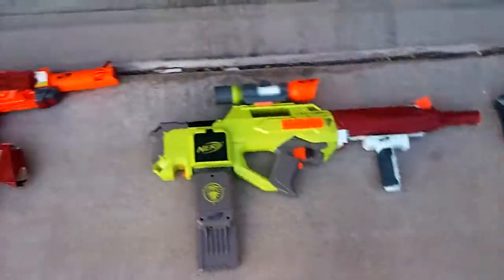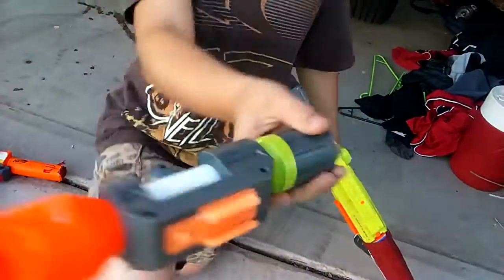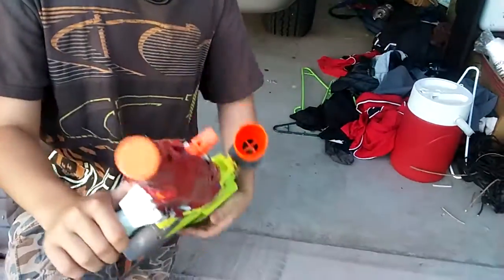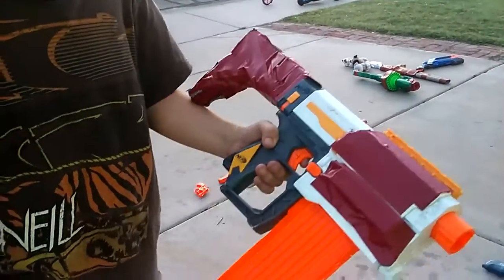How to make a nerf AUGA1